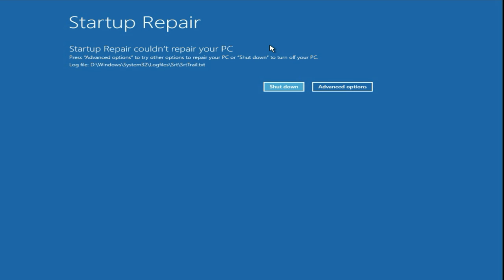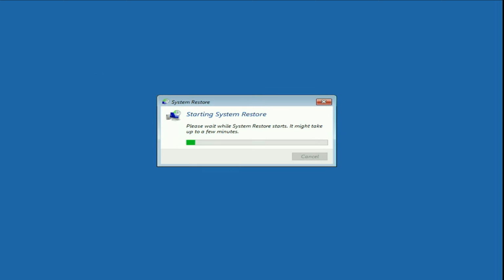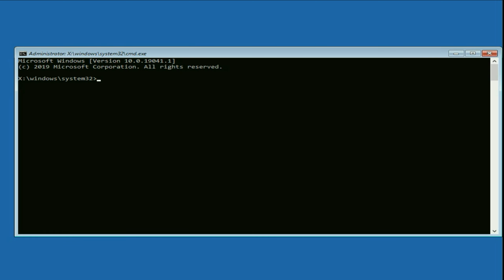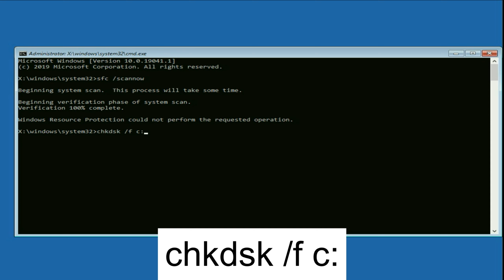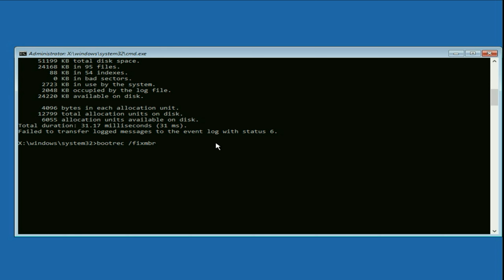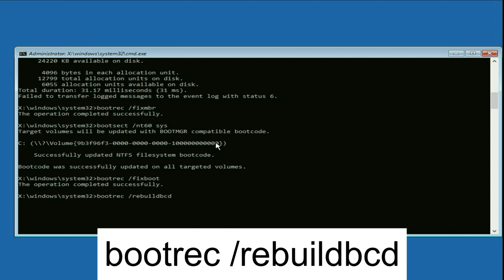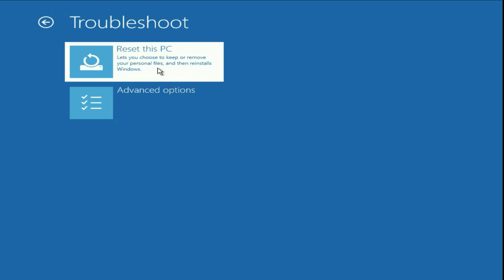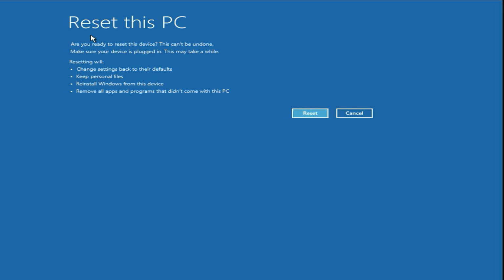Startup Repair Couldn't Repair Your PC Windows 10 [English]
Startup Repair Couldn't Repair Your PC Windows 10
How to Fix Startup Repair Couldn't Repair Your PC